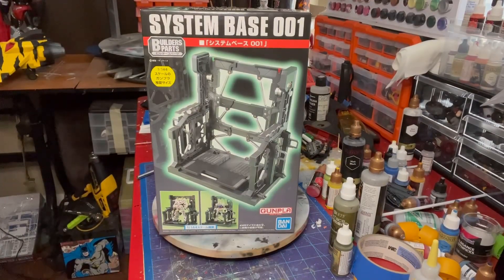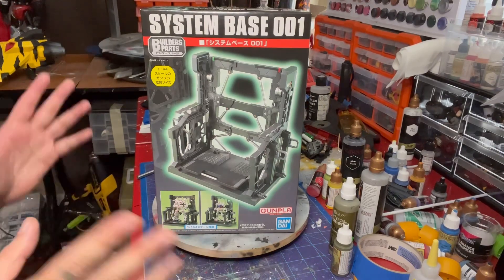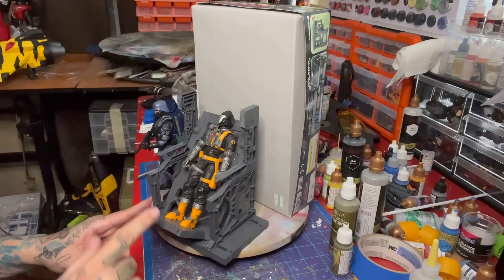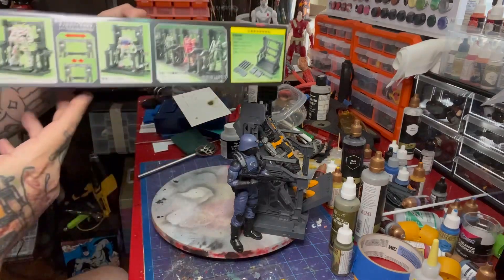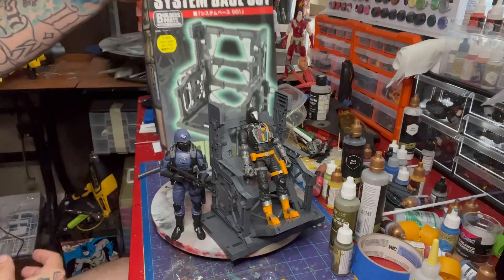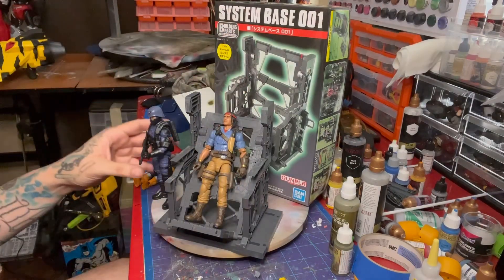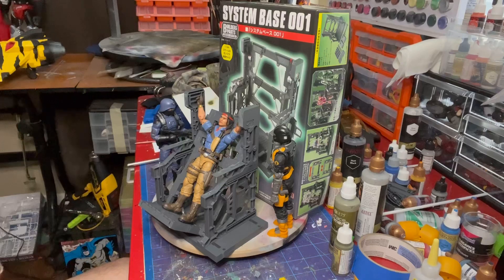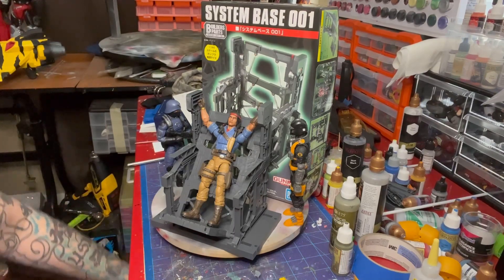A look at Bandai’s System Base 001 and we see if it works with Gi Joe Classified figures!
A look at system base 001 and how compatible it is with Gi joe Classified